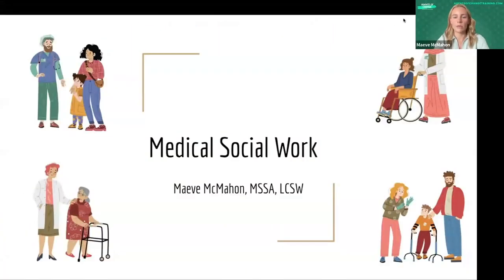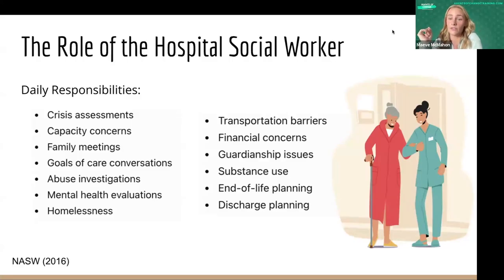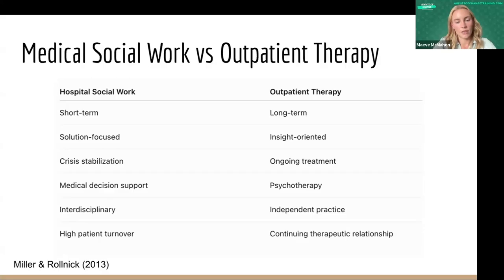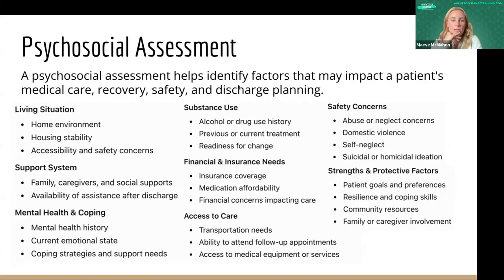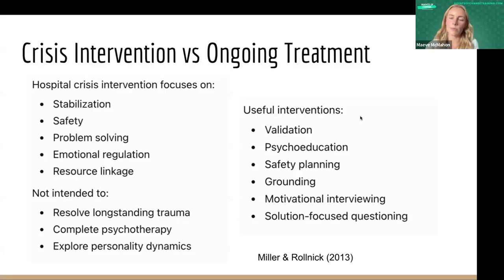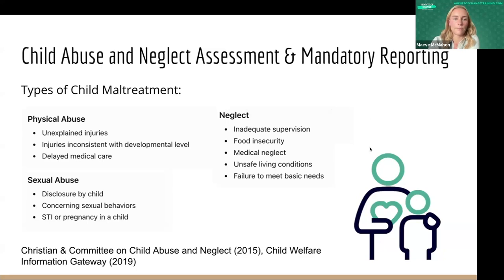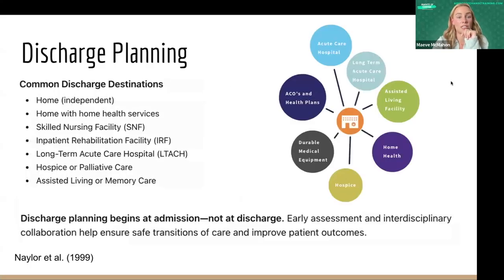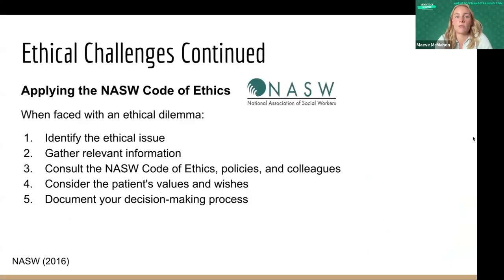Medical Social Work in Healthcare Settings (1 General CE Credit)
Hi there, I'm Dr. Meagan Mitchell, a Licensed Clinical Social Worker, and I have been providing Continuing Education instruction for more than 10 years! From all this experience, I've built Agents of Change, which offers unlimited continuing education courses and monthly live events for a low annual subscription price.